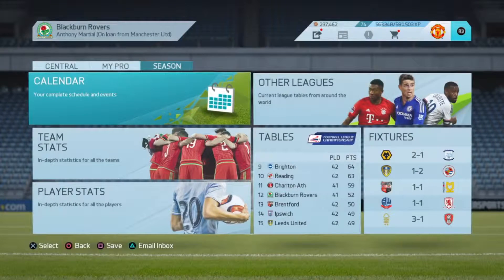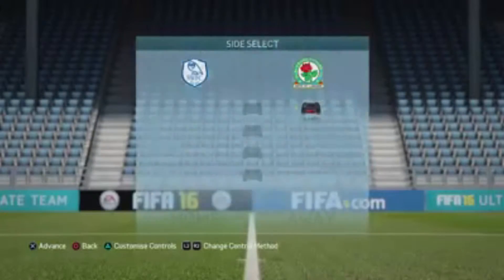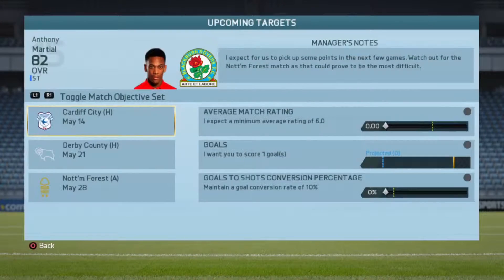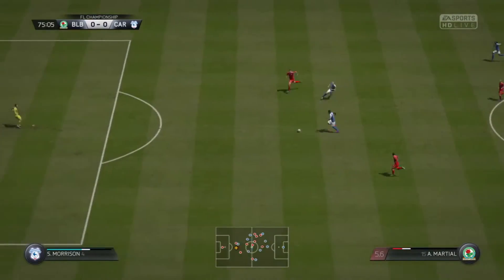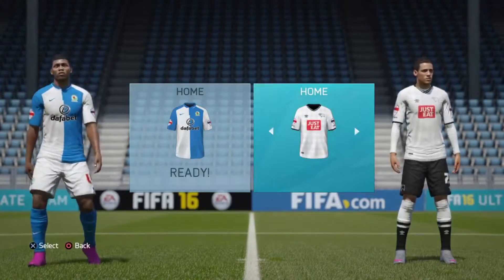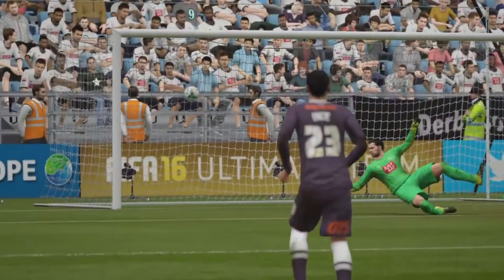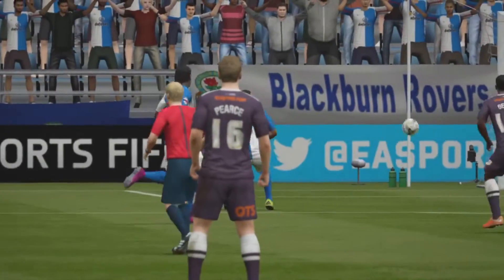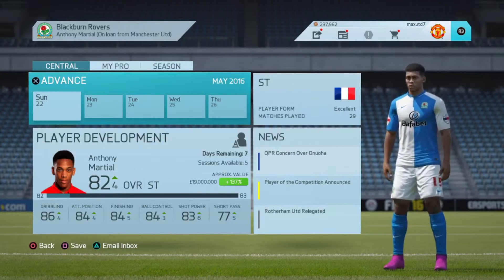FIFA 16 | ANTHONY MARTIAL PLAYER CAREER MODE #11 - GOAL OF THE SEASON!